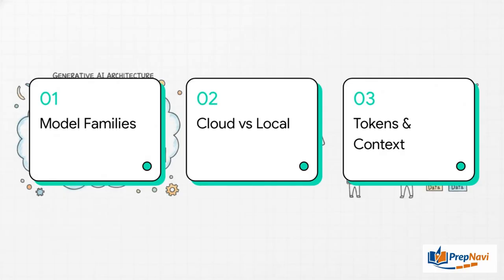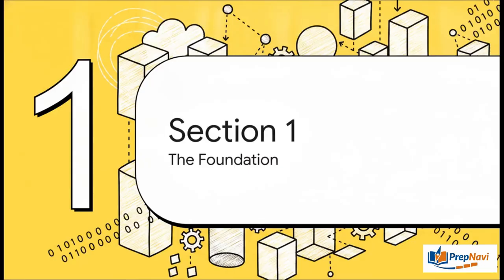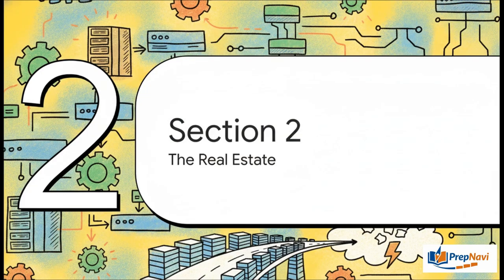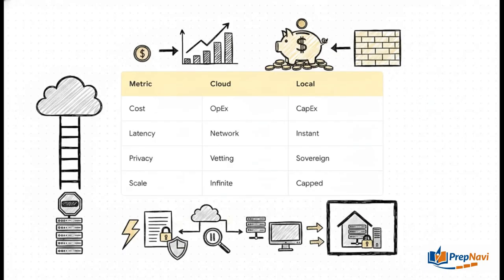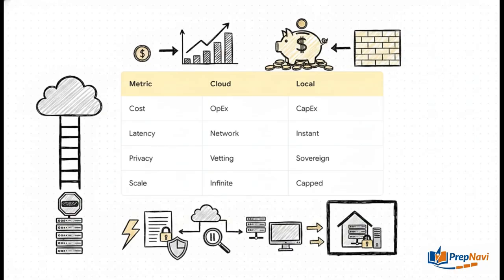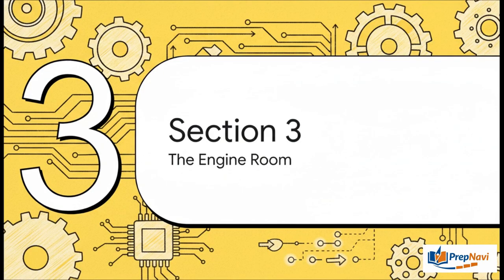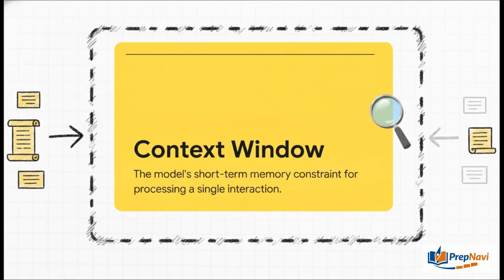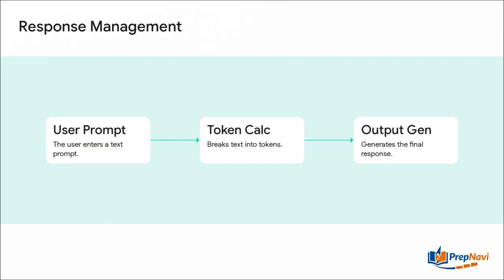Cisco 810-110 AITECH Exam Prep: Generative AI Models & Hosting Decisions | Lesson 02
Continue your Cisco 810-110 AITECH AI Technical Practitioner exam preparation with Lesson 02, focusing on generative AI model families, model hub selection, cloud-hosted vs locally hosted models, context windows, token limits, and response management.

In this study guide lesson, we cover the foundation of Domain 1.0: Generative AI Models. Learners need to understand the major generative AI model families, how they are used in real business and technical scenarios, and how to choose the right model and hosting option based on practical constraints.

We start by comparing common generative AI model families, including large language models, or LLMs, and diffusion models. LLMs are commonly used for tasks such as text summarization, content generation, reasoning support, and code generation. Diffusion models are commonly associated with image generation and visual content creation. Understanding the strengths and limitations of each model family is important for answering scenario-based questions.

This lesson also explains one of the most important exam decision areas: cloud-hosted vs locally hosted AI models. These hosting options involve trade-offs across cost, latency, privacy, and scalability. Cloud-hosted models can provide elastic scaling, managed infrastructure, and access to advanced model capabilities, but they may introduce privacy, compliance, network dependency, and long-term usage cost concerns. Locally hosted models can provide stronger data control and privacy, but may require more infrastructure, hardware investment, operations support, and scaling planning.

We also review context windows and token limits. These concepts directly affect response management because the amount of information a model can process influences output quality, summarization ability, conversation continuity, and how much source material can be included in a single request.

Finally, we explain how to select models from model hubs or repositories. When evaluating models, learners should consider the required reasoning ability, multimodal capability, latency requirements, privacy needs, deployment model, and resource constraints.

Topics covered in this video:
Cisco 810-110 AITECH objectives 1.1, 1.2, 1.3, and 1.4
Generative AI model families
Large language models, or LLMs
Diffusion models
Text summarization use cases
Content creation use cases
Code generation use cases
Cloud-hosted AI model trade-offs
Locally hosted AI model trade-offs
Cost, latency, privacy, and scalability decisions
Context windows and token limits
Response management considerations
Model hubs and repositories
Model selection based on reasoning requirements
Model selection based on multimodality requirements
Scenario-based AI model deployment decisions

Recommended study focus:
For Cisco 810-110 AITECH scenario questions, identify the business or technical constraint first. If the scenario emphasizes privacy, data control, or restricted environments, consider locally hosted options. If it emphasizes scalability, fast deployment, or access to advanced model capabilities, cloud-hosted models may be more appropriate. If the task requires text reasoning, summarization, or code generation, think LLMs. If it requires image or visual generation, think diffusion models. If the scenario mentions long documents or multi-step conversations, pay close attention to context window and token limits.

This video is part of the Cisco 810-110 AITECH Complete Study Path for AI Technical Practitioner exam preparation.